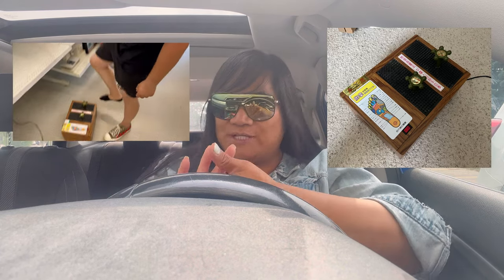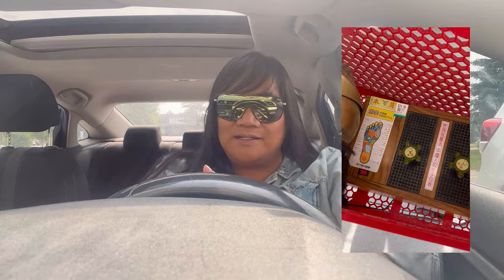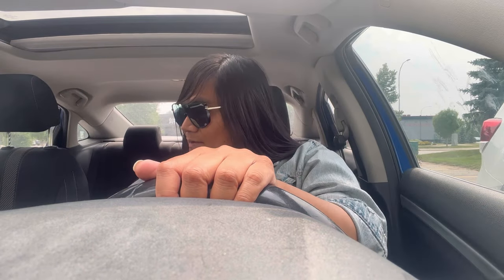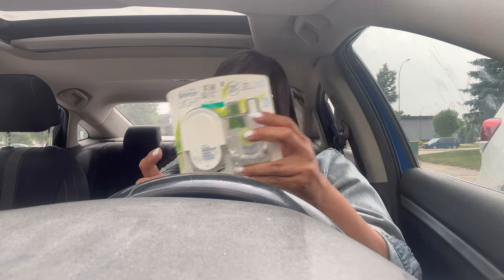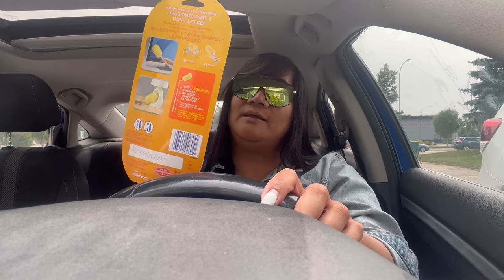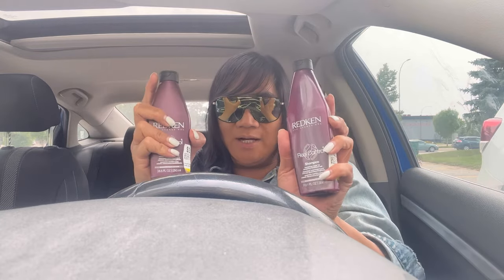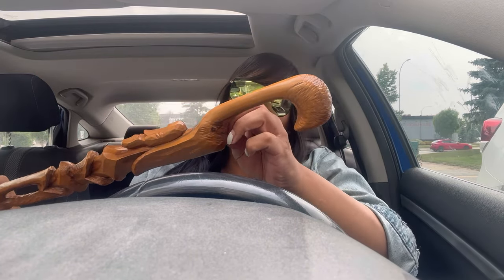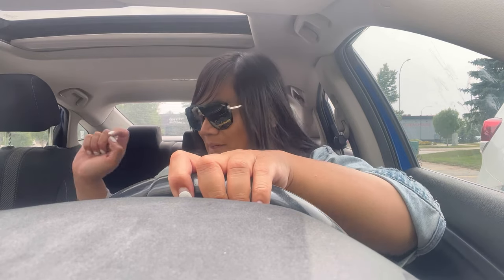THRIFTING CHANEL, FOSSIL, HAIR CARE, BODY WRAPS AND MORE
ASHLEE ABELLA
RPO RiverGrove
Winnipeg Manitoba
R2V 1M5

NARCITY ARTICLE